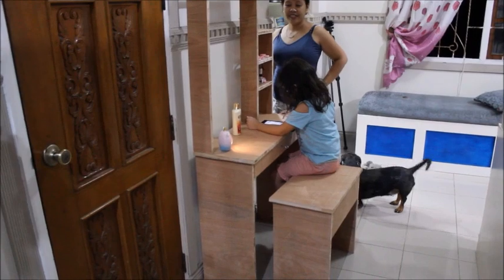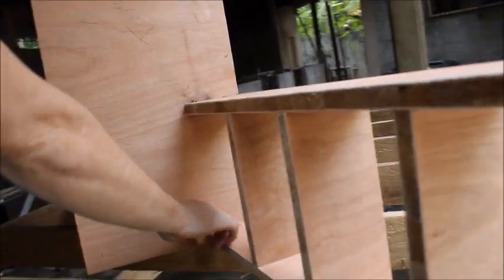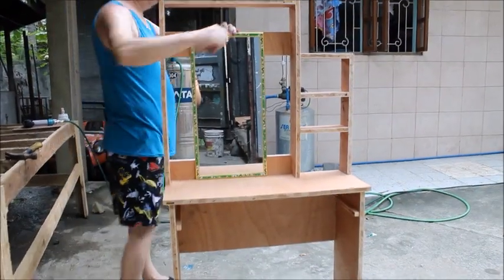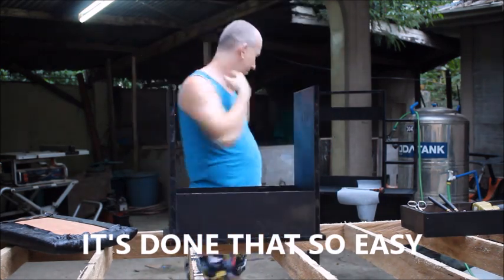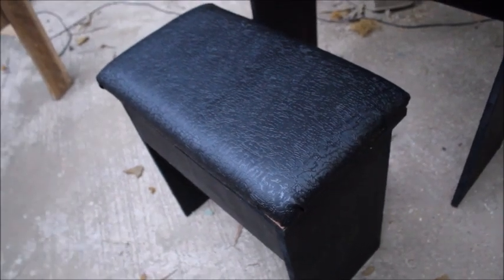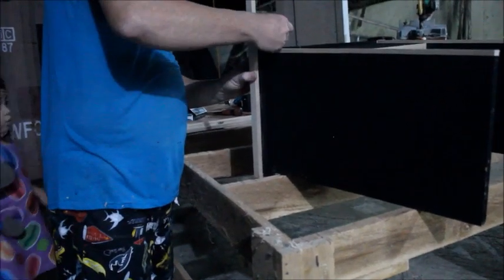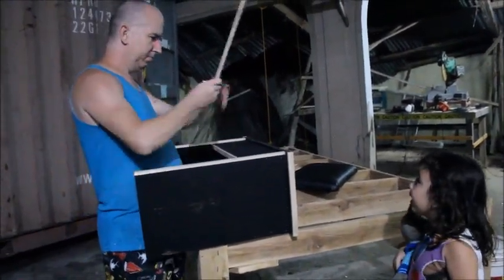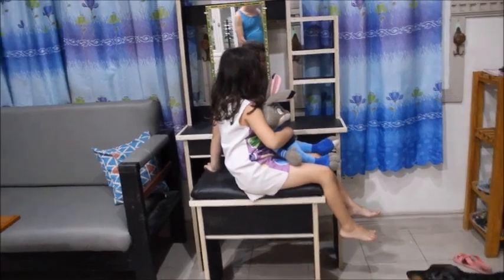FIL-AM LIFE DADDY CLAY made SIARRA a VANITY || HOW TO MAKE VANITY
wood working using power tools,
baking and cooking,sewing,mukbang

you can follow us also in our
 Facebook acct.@ Siara Blevins